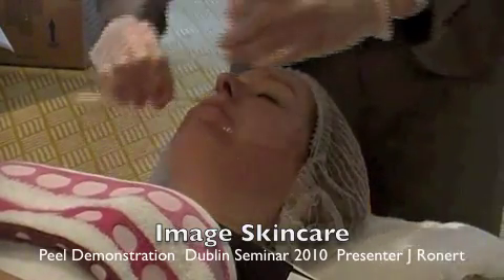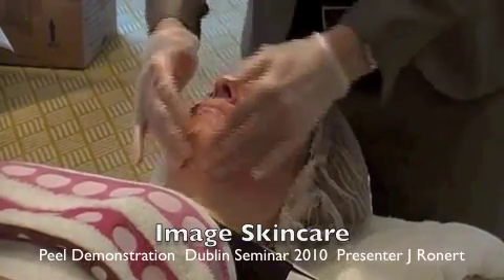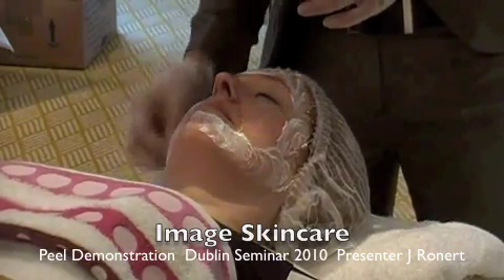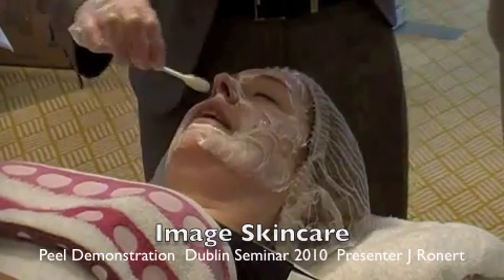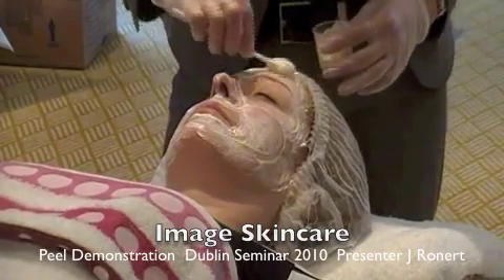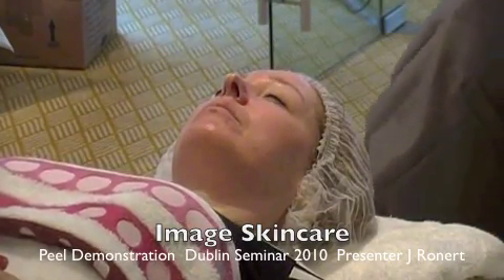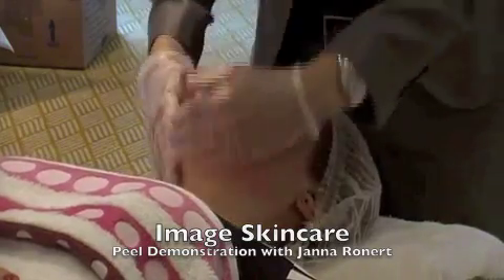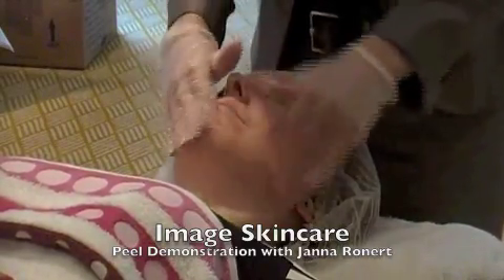Image treatment demonstations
Janna Ronert founder and CEO of Image Skincare introduces philosophies behined the Image Skincare Cosmeceutical skincare range